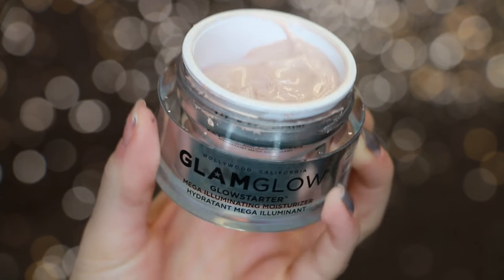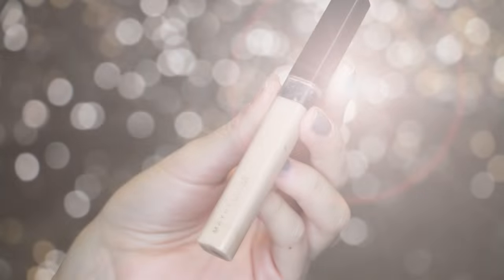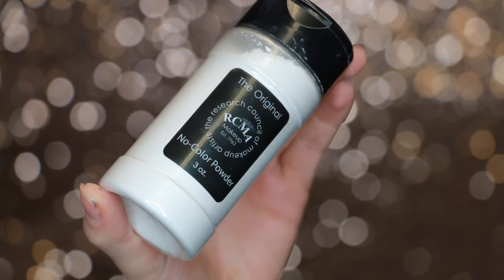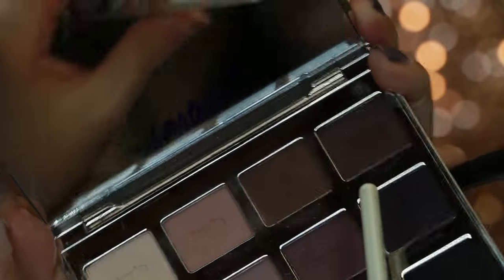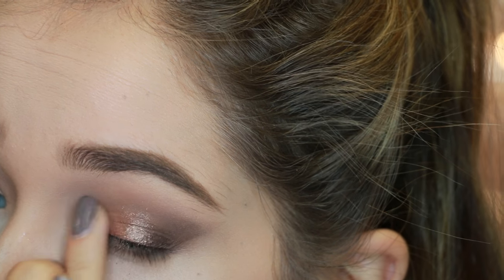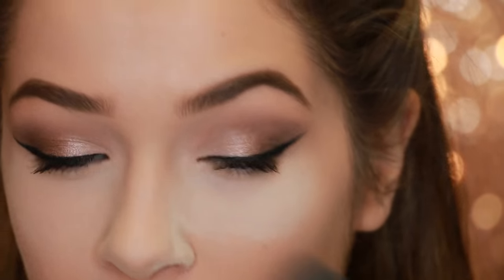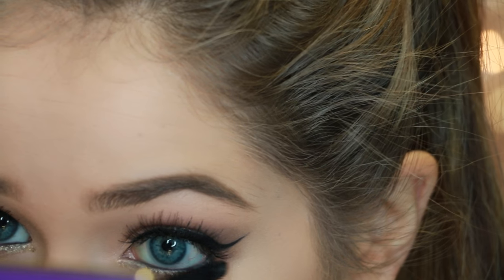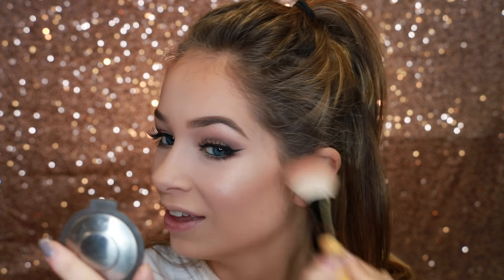Thanksgiving/Holiday Makeup Tutorial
Happy Thanksgiving my loves!!! Here's a fun glam look hope you enjoy!!

Xoxo, Tori